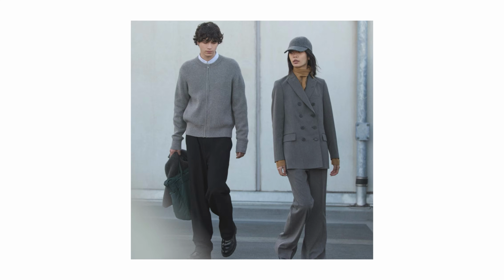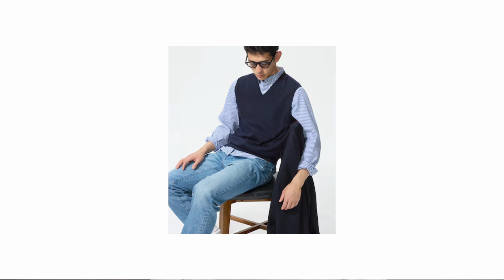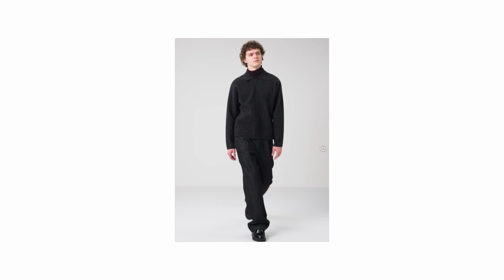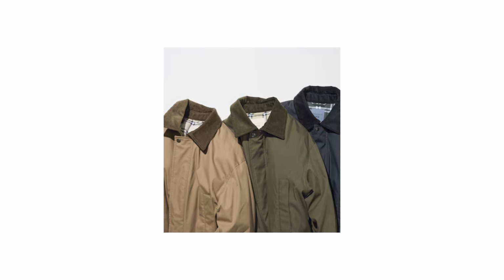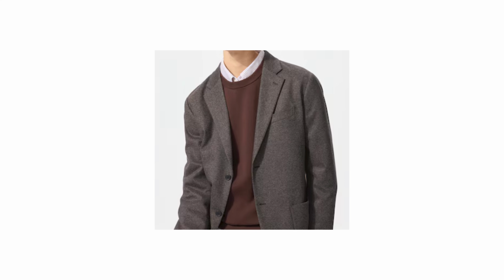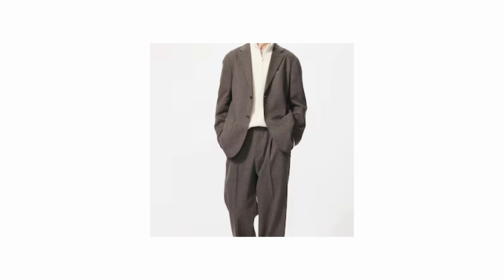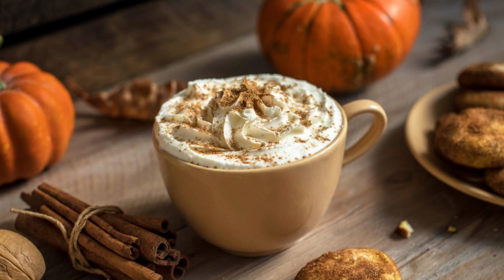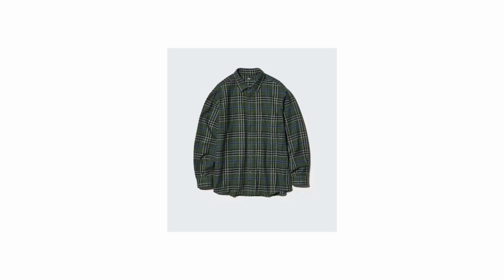The Only Fall Pieces You Need from Uniqlo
With every new season comes a new Uniqlo collection. In this video, we'll be taking a look at some of the latest pieces and sharing some of Uniqlo's mens fashion pieces and a few style tips.

Items found in video

Sweaters

Full Zip Cardigan
Merino V Neck
Souffle Yarn Sweater

Outerwear

Knitted Full-Zip Jacket
PUFFTECH Utility Jacket
Knitted Jacket
Brushed Jersey Jacket | Tweed Patterned

Pants

Pleated Wide Pants | Tweed Patterned
Pleated Wide Pants
Relaxed Ankle Jeans
Straight Jeans

Shirts

Flannel Checked Shirt
Broadcloth Shirt
Broadcloth Shirt | Hairline Fabric
Oxford Slim Shirt
AIRism Cotton T-Shirt